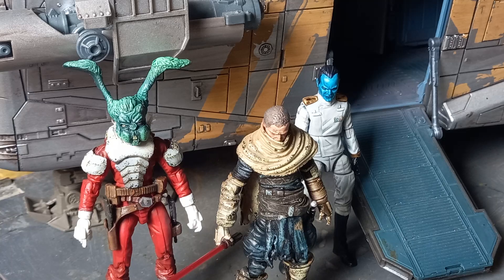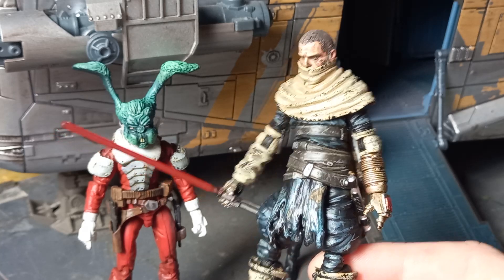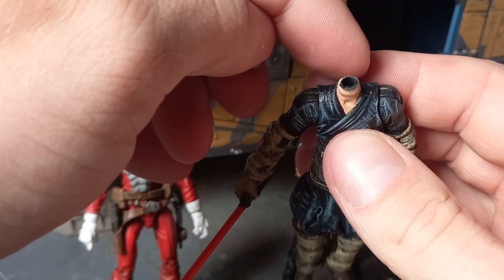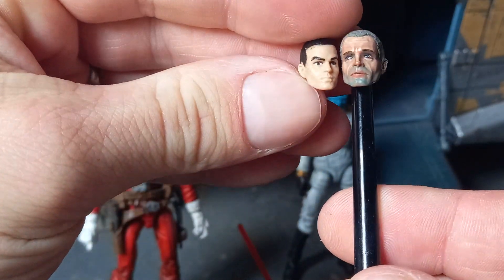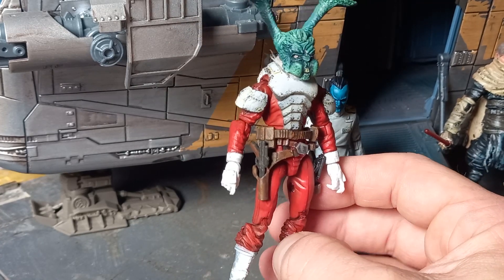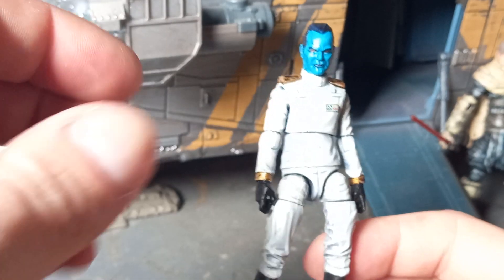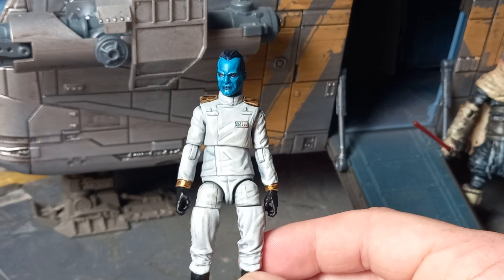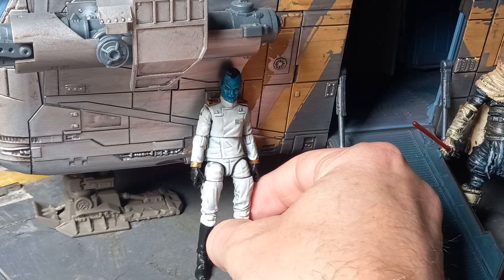The Force Unleashed, Grand Admiral Thrawn and a big green bunny.....